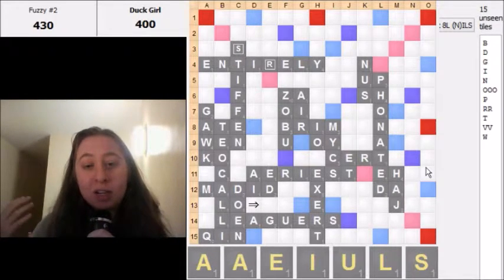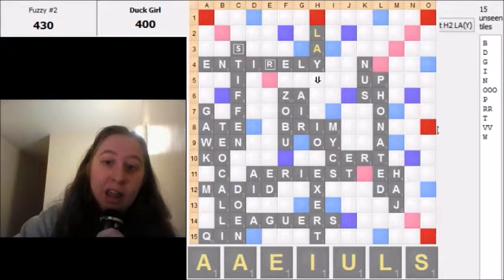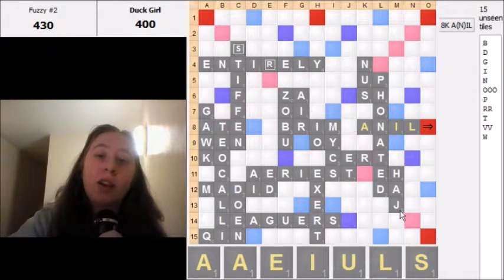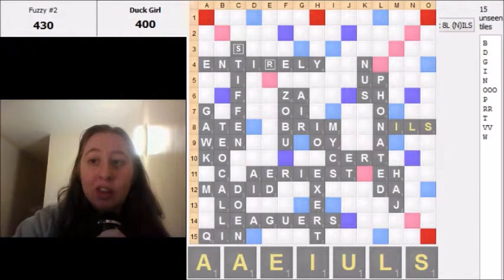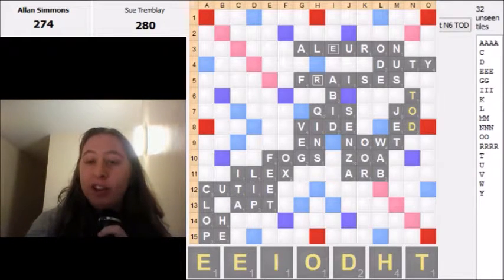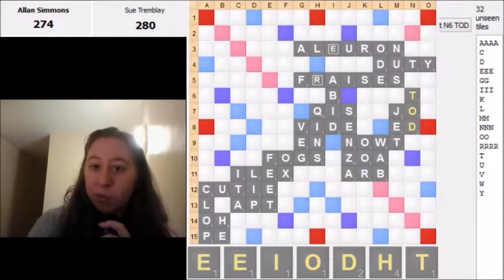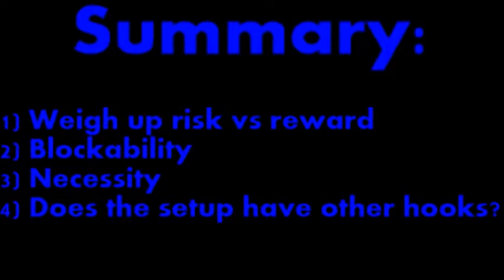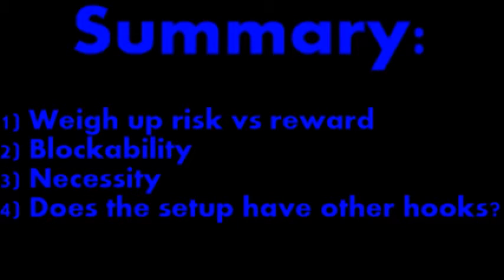Qwizical's Guide to --- Setup Plays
In this video, Qwizical explains the concept of a setup using two examples, as well as what makes a good setup and what makes a bag setup.

To see a more in-depth explanation of the second example of a setup play, please see Bnjy's video